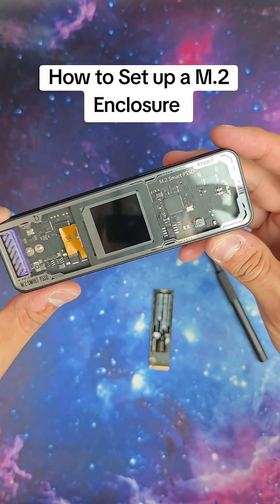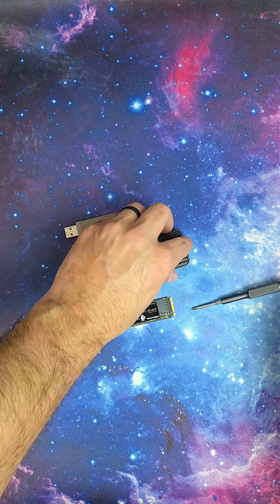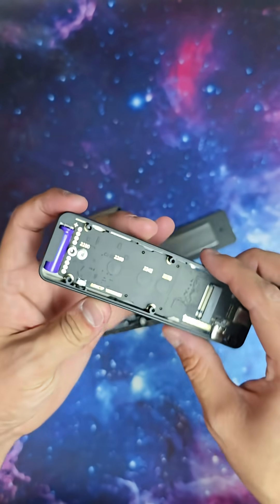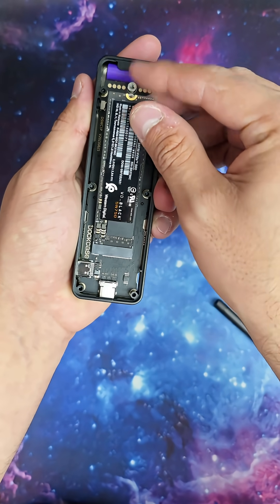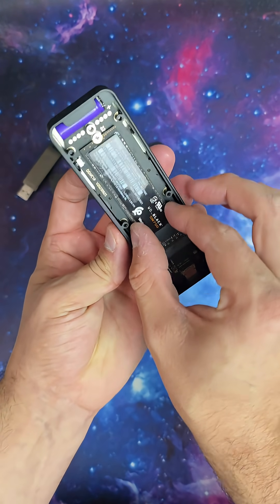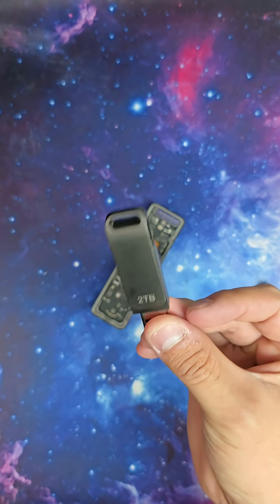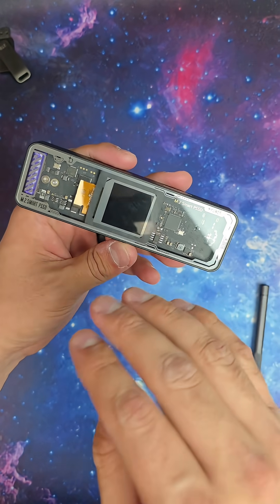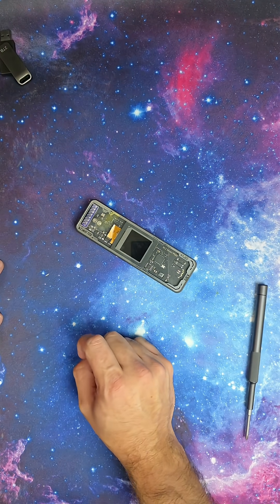Full Walk though of m.2 set up and instal